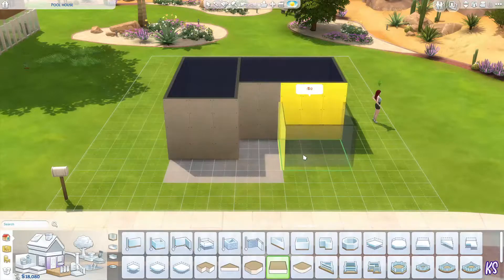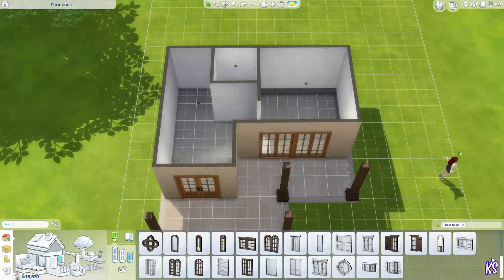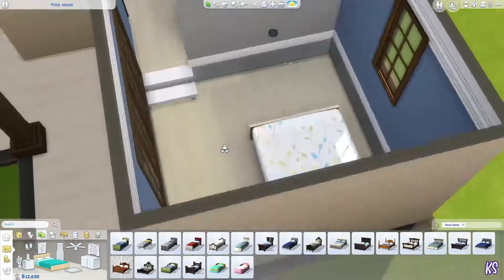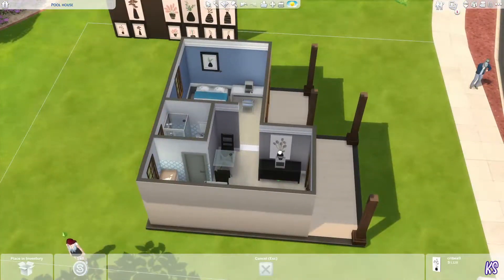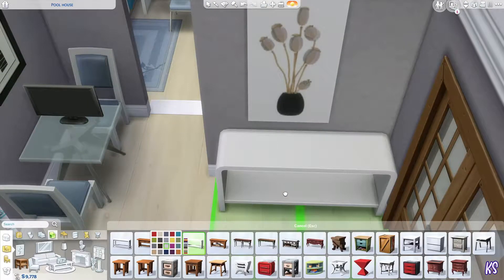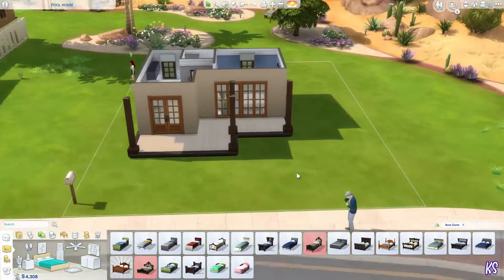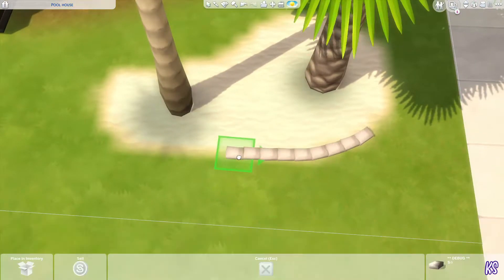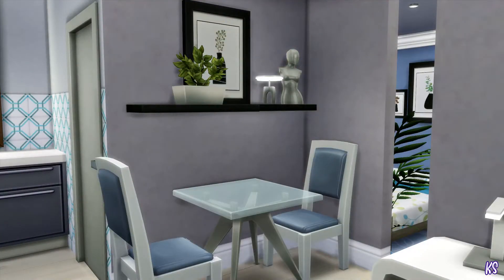BASE GAME STARTER | The Sims 4: Speed Build (NO CC)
We're getting close to 2021 and I can't wait!
✨ Cheats:
bb.moveobjects on
bb.showhiddenobjects
bb.showliveeditobjects
bb.ignoregameplayunlocksentitlement

Origin ID: KaarySims